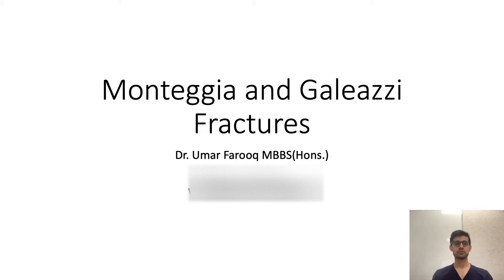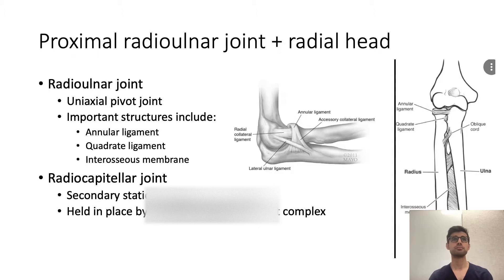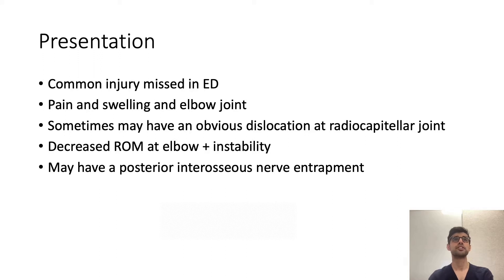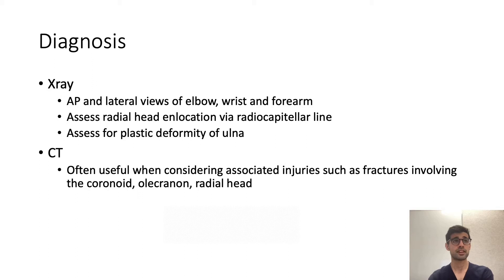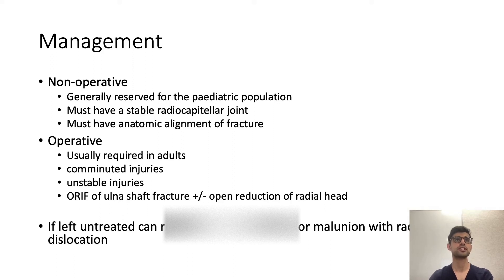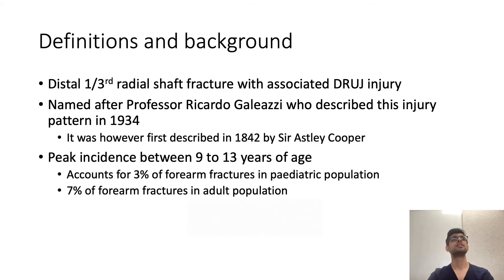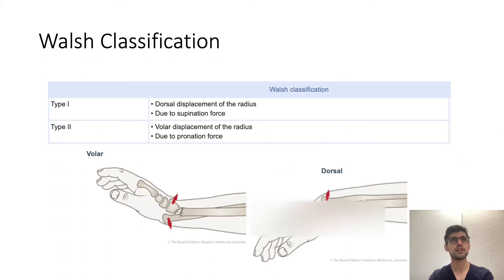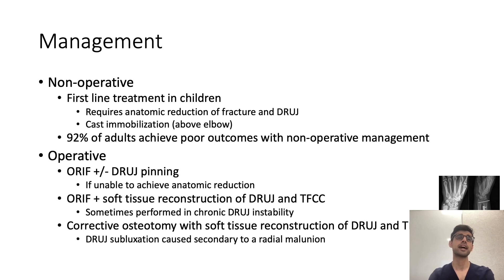Monteggia and Galeazzi Fracture by Dr Umar Farooq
Dr Farooq shares his knowledge and experience on Monteggia and Galeazi fractures.